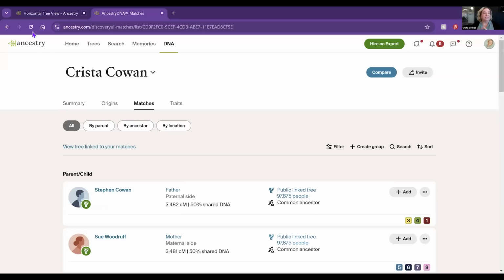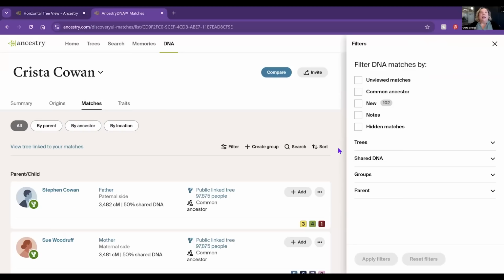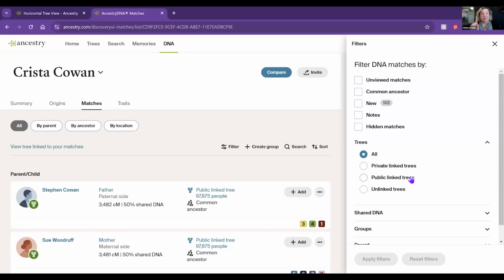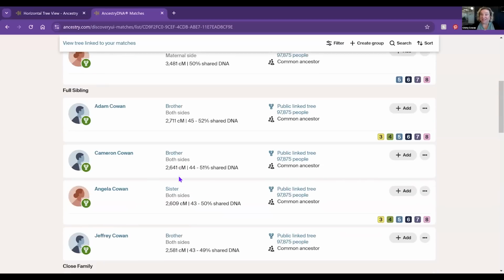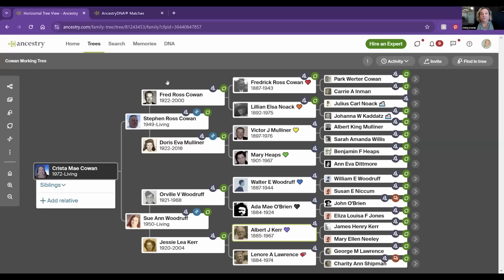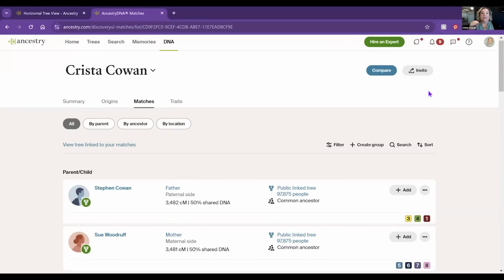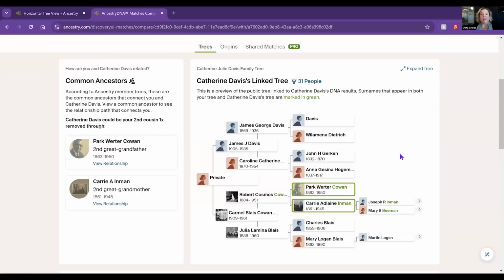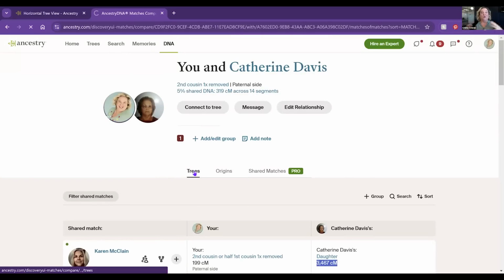AncestryDNA®: Making the Most of Your Match List | Tips & Tricks Virtual Event | Ancestry®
This beginner-friendly webinar will give you the information and skills you need to make the most out of your AncestryDNA Match List so you can keep making meaningful family history discoveries. Crista will guide you through how to determine your genetic relationship with your matches, how to create custom groups, and how to keep your discoveries organized in a way that will lead to even more discoveries. Whether you just got your AncestryDNA results or have had them for a while, you'll learn how to navigate your AncestryDNA Match List with confidence. By the end of this session, you’ll have a solid foundation to keep exploring!

With our unparalleled collection of more than 60 billion records, over 3 million subscribers and over 25 million people in our growing DNA network, you can discover your family story and gain a new level of understanding about your life. Over the past 40 years, we've built trusted relationships with millions of people who have chosen us as the platform for discovering, preserving, and sharing the most important information about themselves and their families.